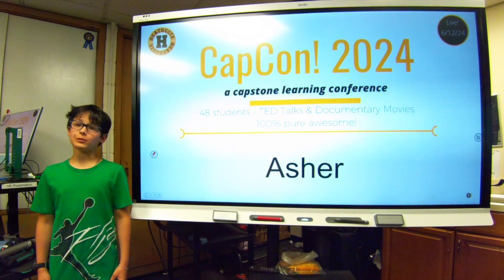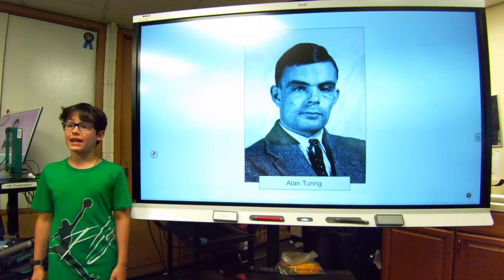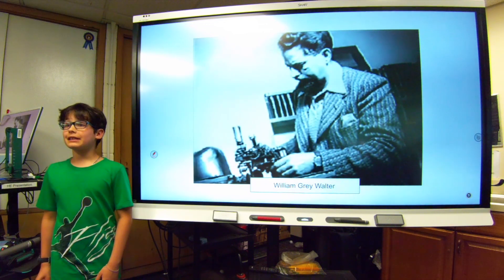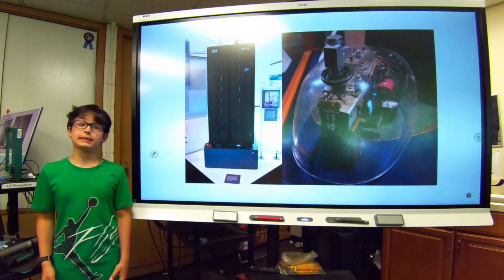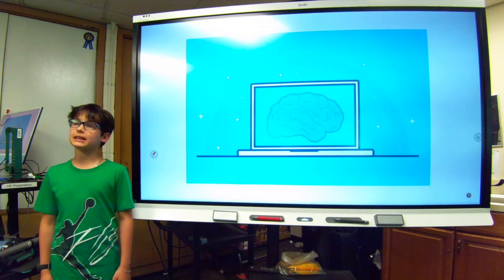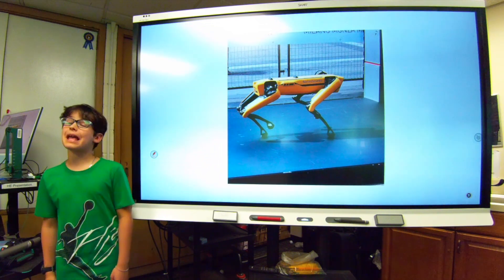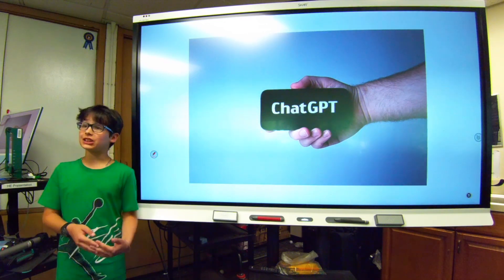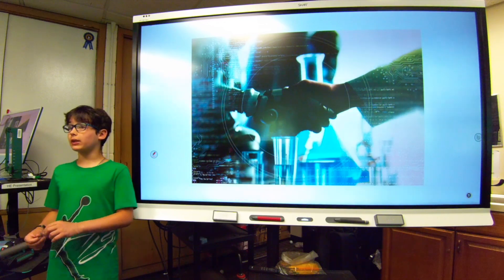5C - Asher - Capstone - AI